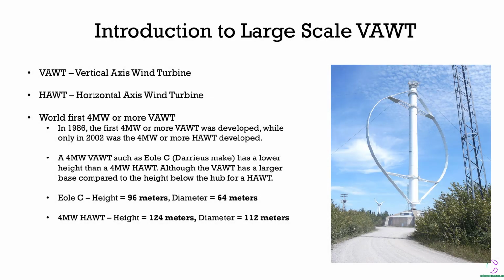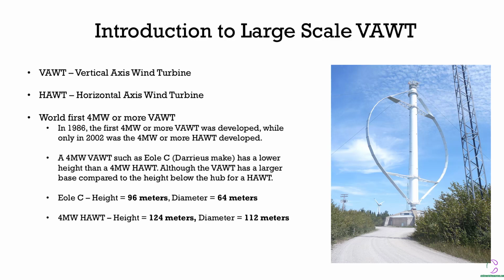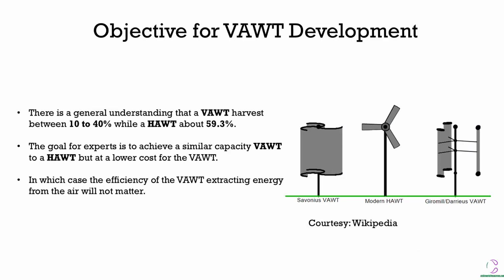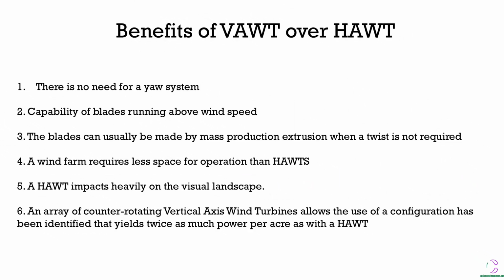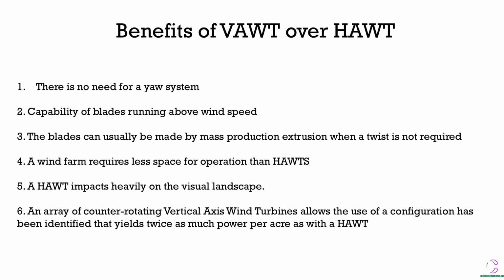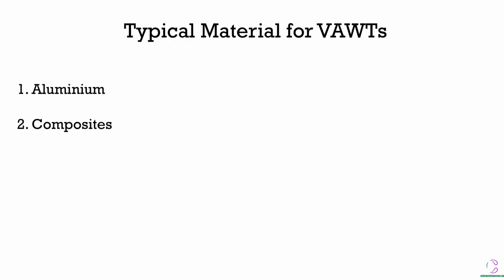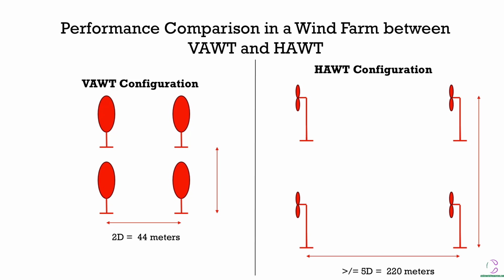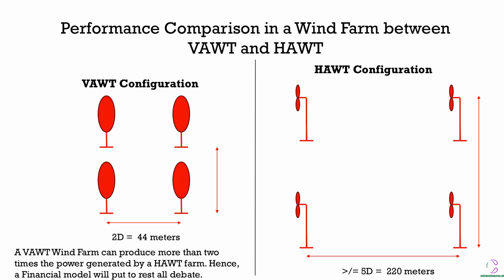QBlade Part 2: Wind Turbine System Design | Rethinking the VAWT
Design All Components of Onshore & Offshore Wind Turbine | Utilising

A free version of QBlade application for the complete design of onshore and offshore wind turbines.